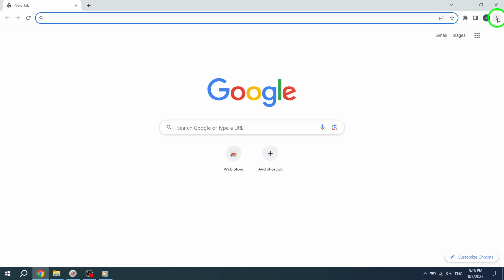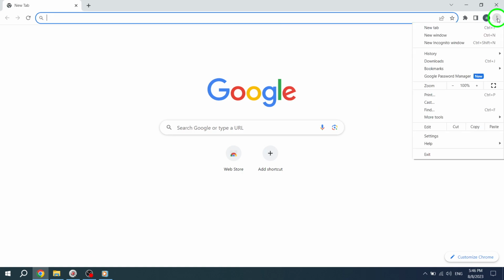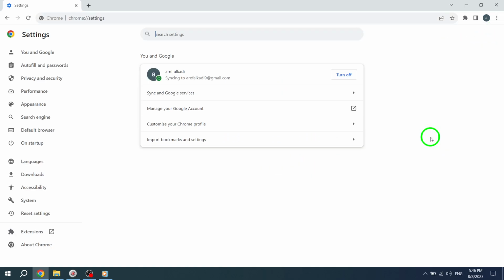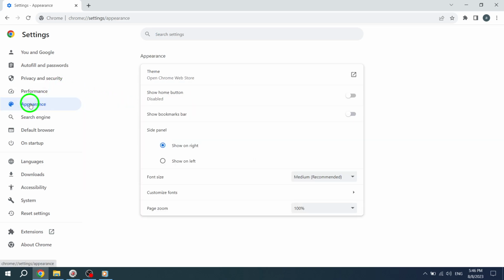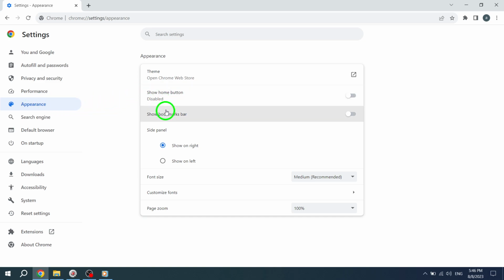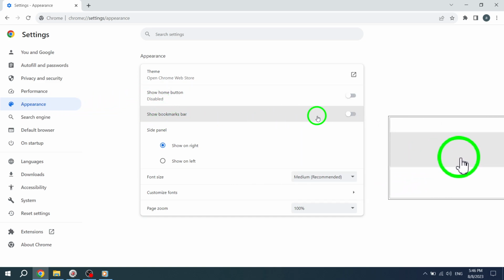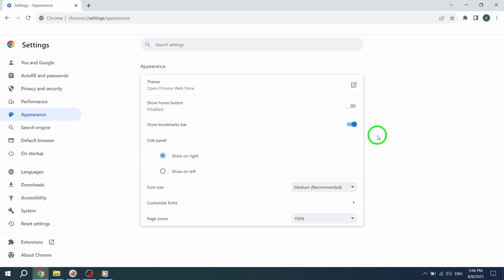How to Show Bookmarks Bar in Chrome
In this step-by-step tutorial, learn how to quickly and easily show the bookmarks bar in Google Chrome. Follow these simple steps:

1. Open Google Chrome.
2. Go to Settings.
3. Click on Appearance.
4. Toggle on the switch next to Show bookmarks bar.

By the end of this video, you'll have your bookmarks bar visible and accessible in Chrome, making it easier to navigate and organize your favorite websites. Don't miss out on this essential browser tip – watch now!